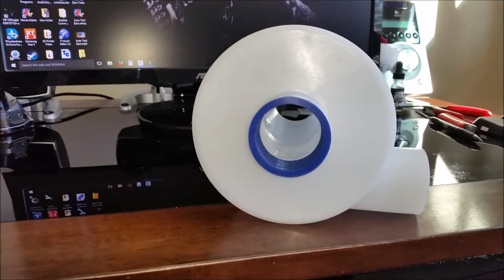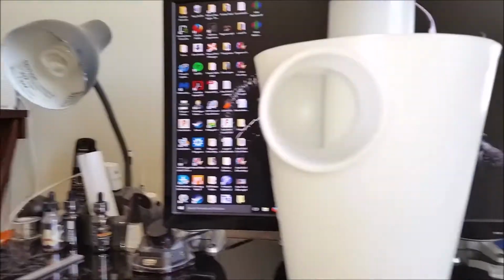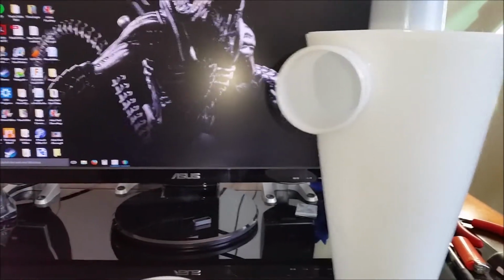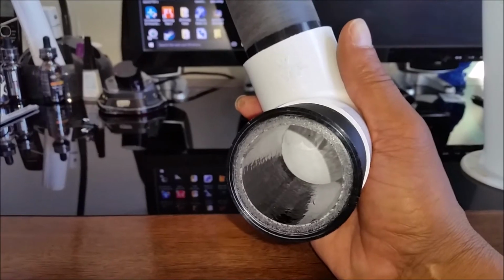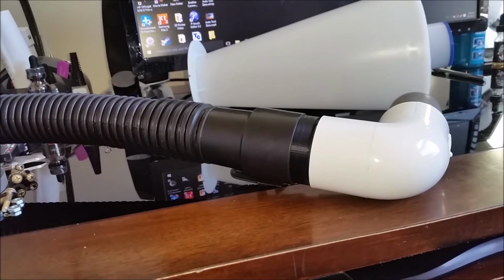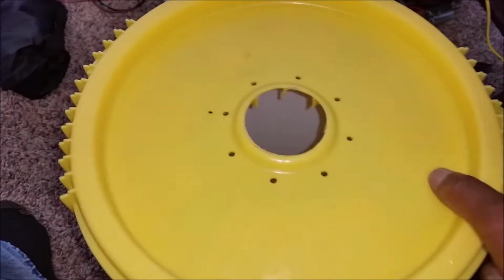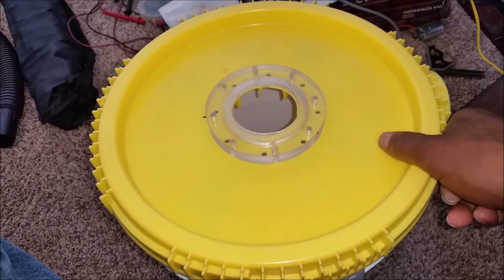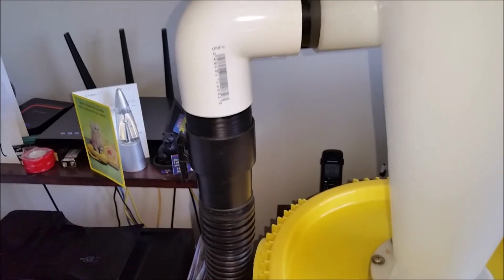Cheap Diy Vortex Dust Collector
Cheap Vortex Dust Collector